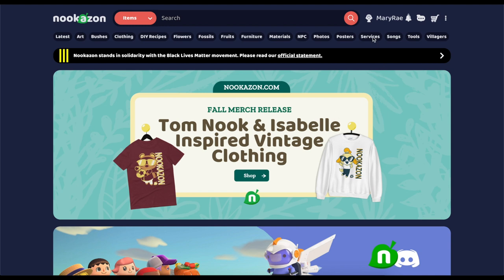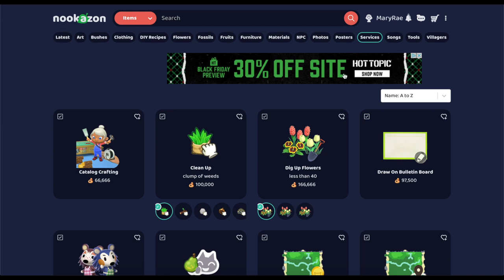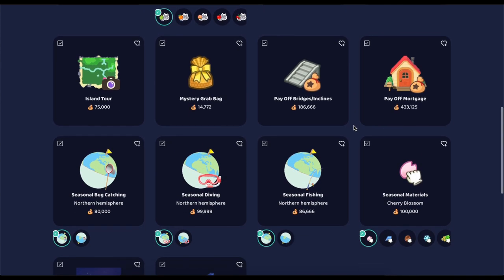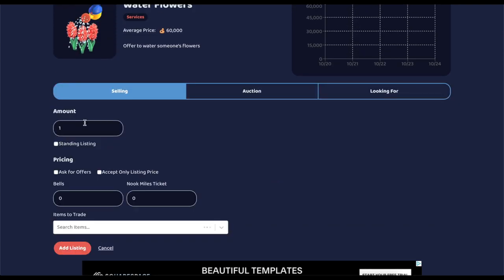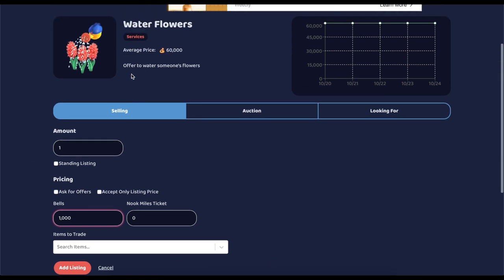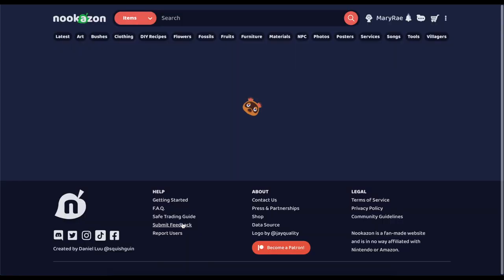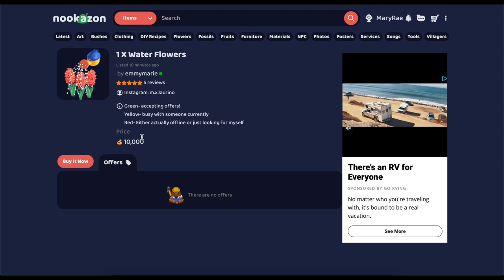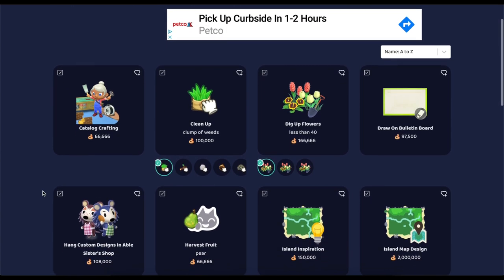How to Nookazon Services